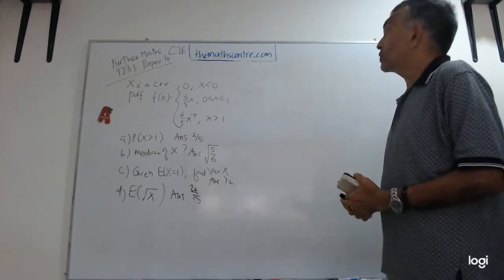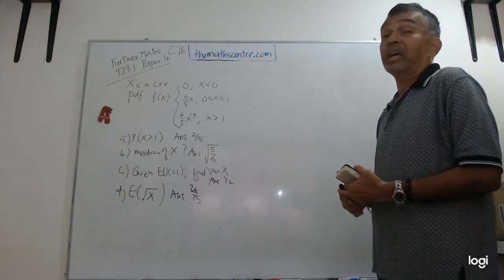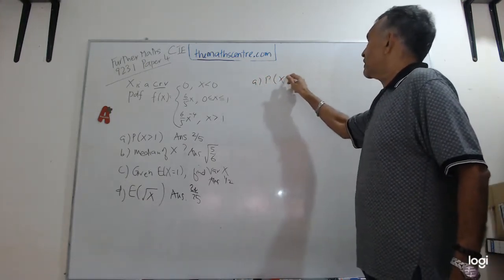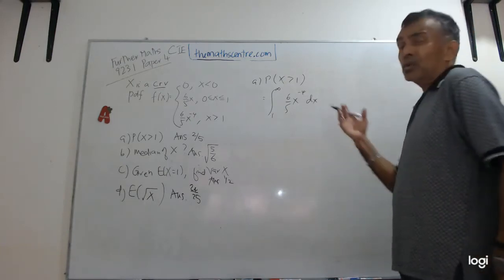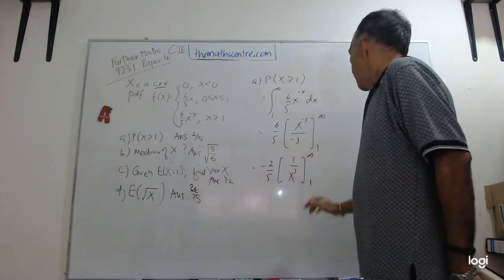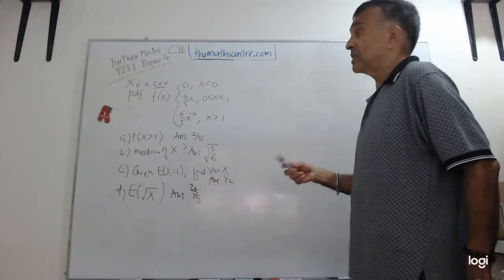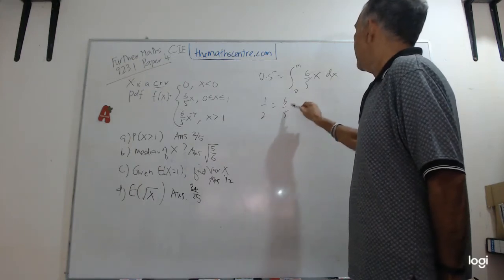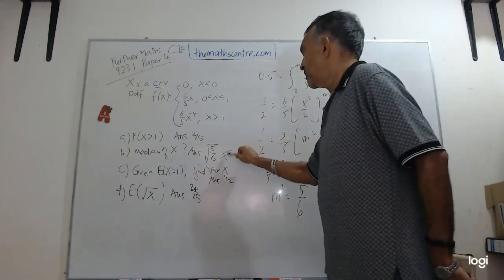CAIE Further Probability & Statistics 9231 (Paper 4) Specimen Paper 2020 Q5 Part 1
CAIE A Level Further Probability & Statistics 9231 (Paper 4) Revision for Oct/Nov 2020 Exam
CAIE Further Probability & Statistics 9231 (Paper 4) Specimen Paper 2020 Q5 Part 1 fully worked solutions
(New 2020 Syllabus for Further Maths)